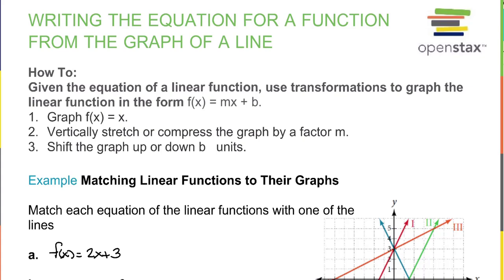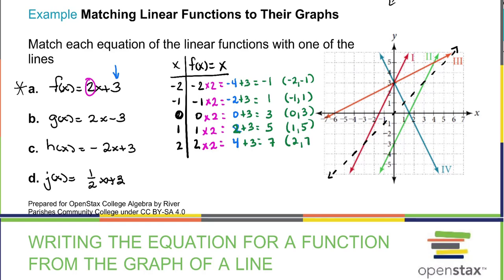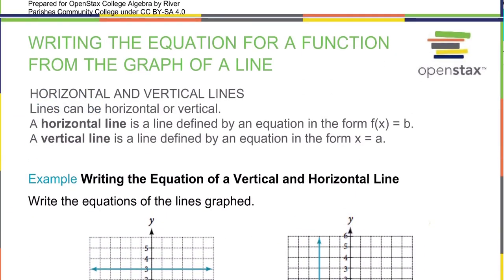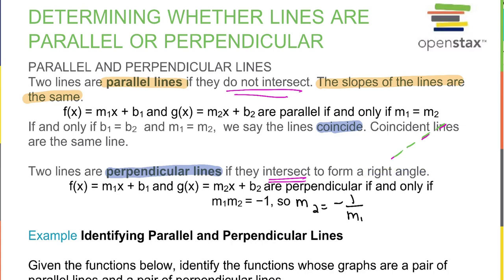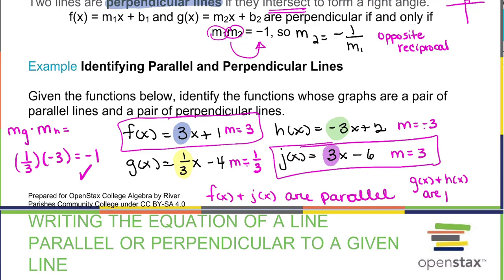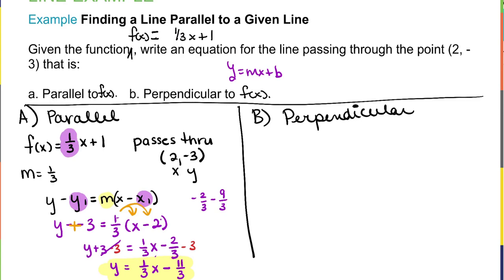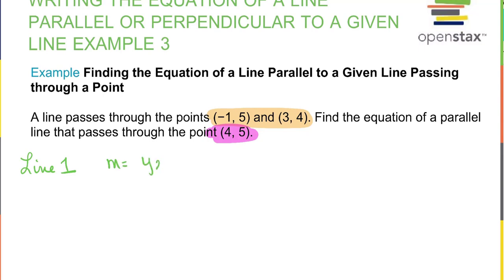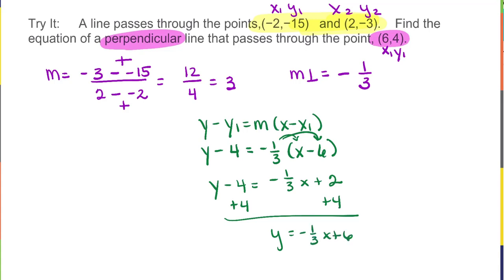College Algebra 4.1 Part 4